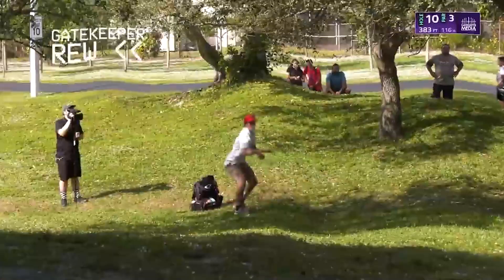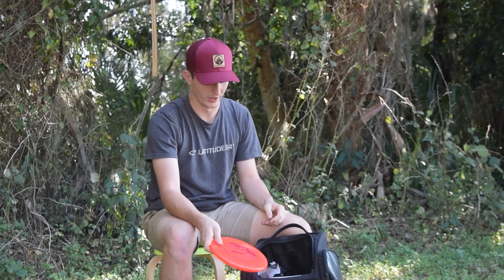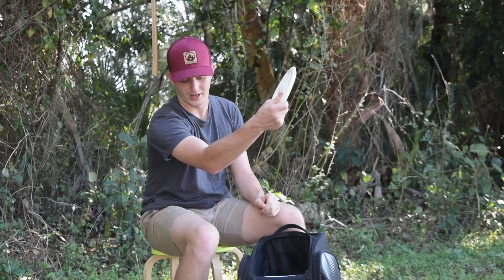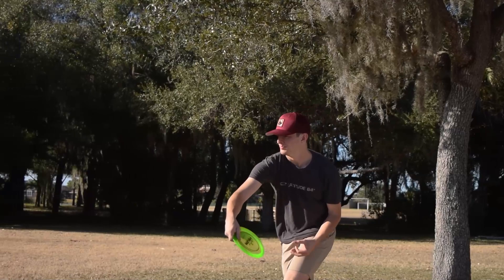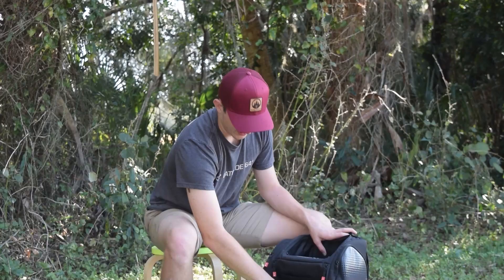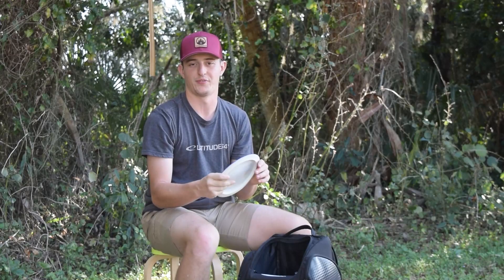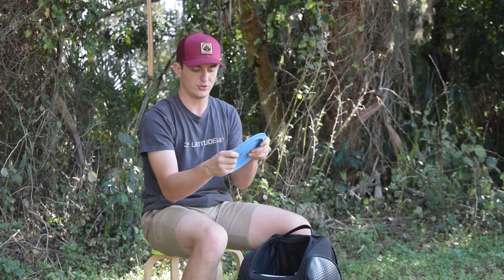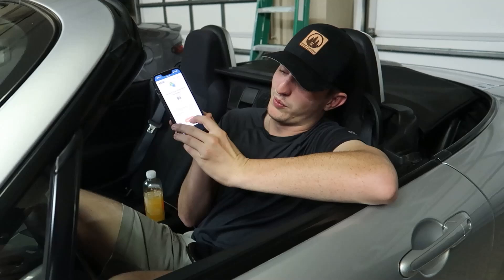Kevin Kiefer In The Bag 2022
Huge thank you to Latitude 64 and Team Figgins for their support for this upcoming season!

Thank you to Team Figgins for helping make this video possible, go get yourself some discs